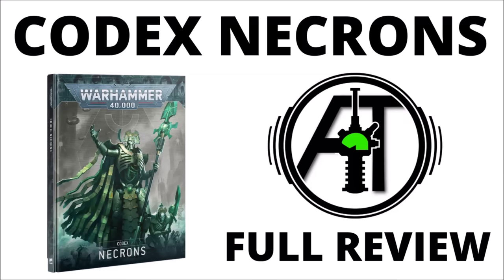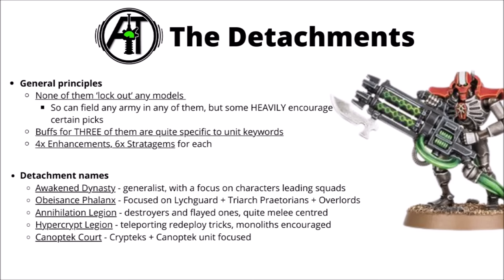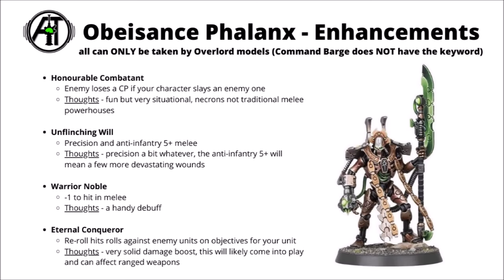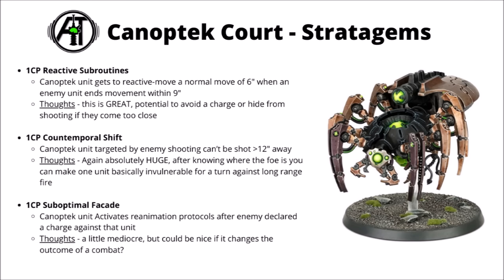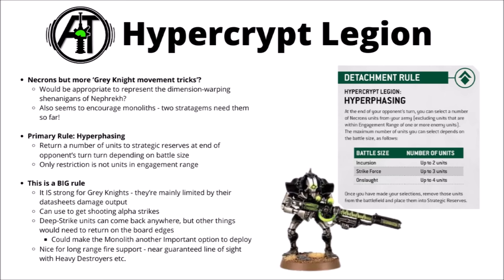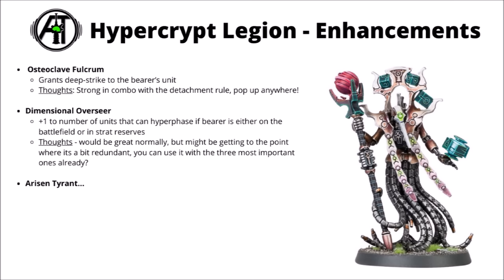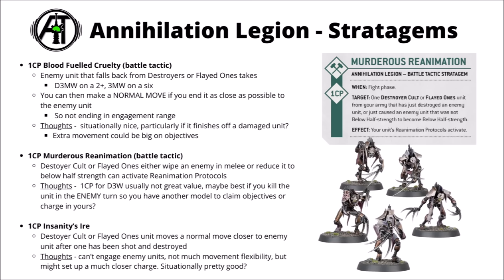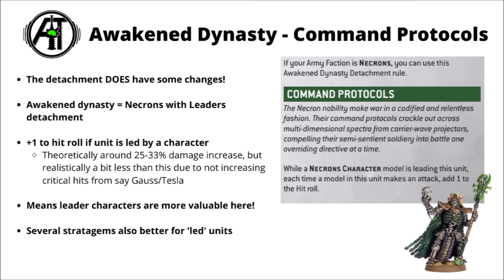Codex Necrons 10th Edition - Full Rules Review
Let's talk through the living metal and gauss and tesla goodness of the necrons army in 40K 10th Edition.

0:00 Intro
0:50 Contents
2:18 Reanimation Protocols
6:19 Detachments
7:40 Obeisance Phalanx
15:19 Canoptek Court
25:00 Hypercrypt Legion
35:14 Annihilation Legion
45:13 Awakened Dynasty
55:32 Datasheet Rules
57:08 Added + Removed Datasheets
59:34 Biggest Unit Changes?
1:02:27 Overlord with Translocation Shroud
1:04:13 Infantry Units
1:13:16 Other Squads
1:18:28 Destroyer Squads
1:23:31 Vehicles + Canoptek Vehicles
1:31:01 Flyers
1:33:31 Titanic Units
1:38:08 Convergence of Dominion
1:39:14 C'Tan Shards
1:43:17 Nobles + Overlords
1:51:37 Destroyer Characters
1:54:57 Crypteks
2:01:57 Forge World Units
2:05:10 Closing Thoughts
2:07:49 Outro